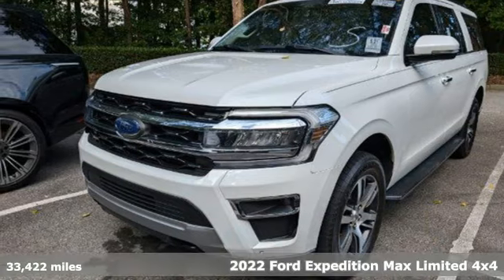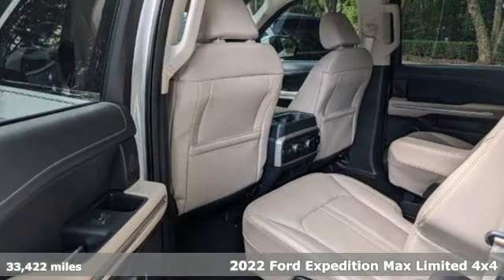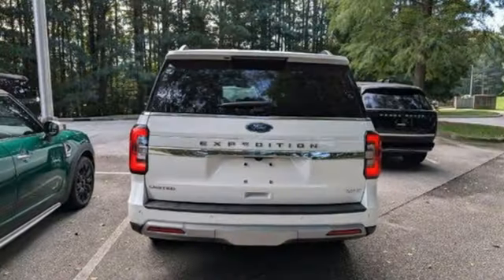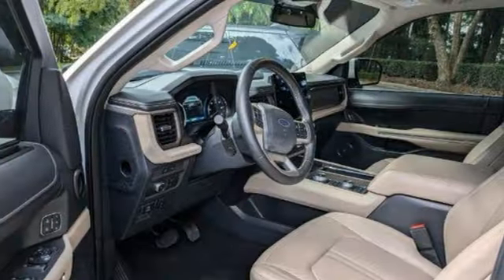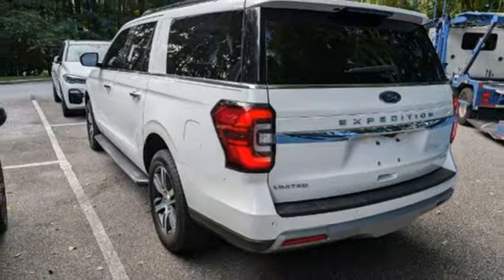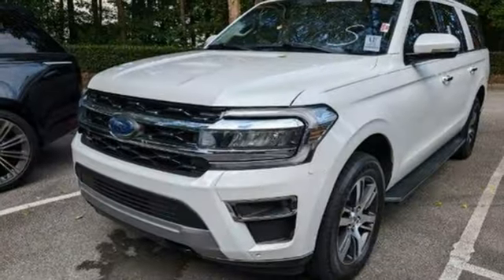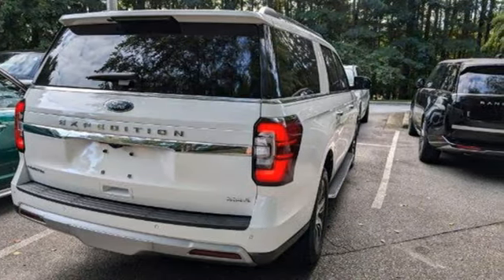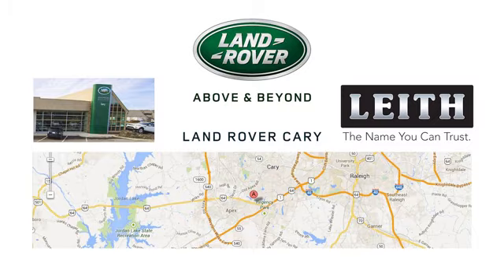Used 2022 Ford Expedition Cary, NC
Year: 2022
Make: Ford
Model: Expedition
Trim: Limited MAX
Engine: EcoBoost 3.5L V-6 port/direct injection, DOHC, variable valve control, twin turbo, premium unleaded, engine with 400HP
Transmission: Automatic
Color: STAR WHITE MET TRI-COAT
Interior: SANDSTONE LEATHER-TRIM SEATS
Mileage: 33422
Stock #: RP66155
VIN: 1FMJK2AT8NEA15869
White 2022 Ford Expedition Max Limited 4WD 10-Speed Automatic EcoBoost 3.5L V6 GTDi DOHC 24V Twin Turbocharged Equipment Group 301A Mid Package.We are more than just a dealership here at JAGUAR LAND ROVER Cary. We are part of the Leith Automotive Group, and that means that we have access to almost 2,000 pre-owned vehicles. Our location puts us in the perfect place to help people of Raleigh, Durham, Chapel Hill, Apex, and all the surrounding areas with all their automotive needs. If youd like to request additional information about a specific vehicle, schedule a test drive or inquire about leasing or financing, please feel free to give us a call, send us an email or stop by and see us in person. Recent Arrival!Contact JAGUAR LAND ROVER Cary, a JAGUAR LAND ROVER Dealer Visit JAGUAR LAND ROVER Cary, a North Carolina JAGUAR LAND ROVER dealership, at 1000 Auto Park Boulevard in Cary, North Carolina near Wake Forest, Durham, Raleigh and Chapel Hill.

Address:
1000 Auto Park Blvd